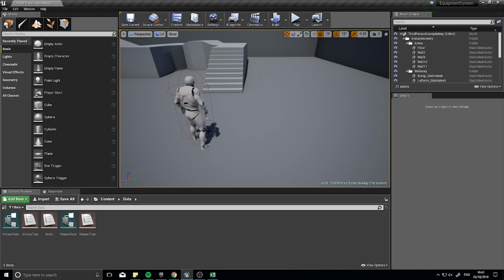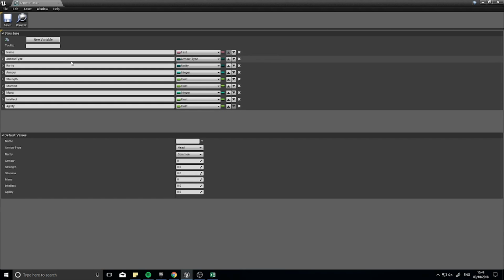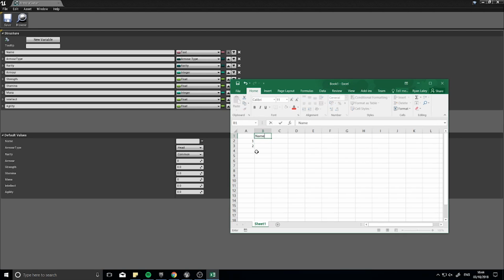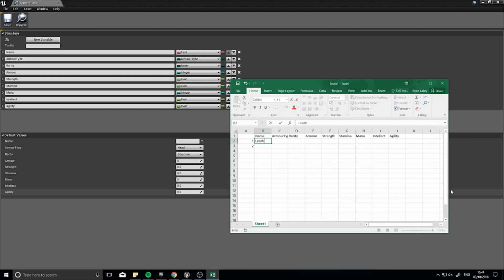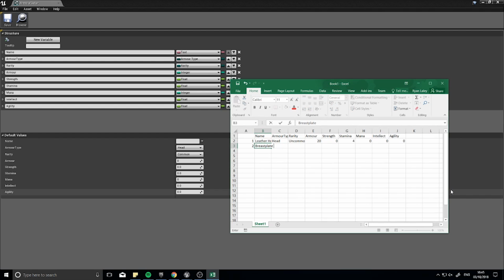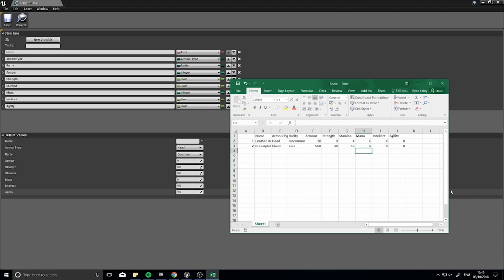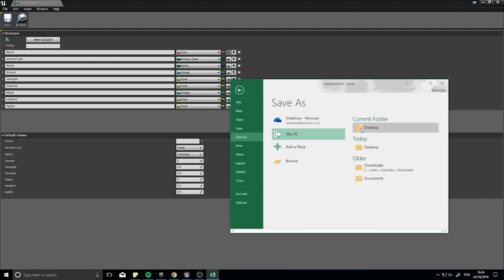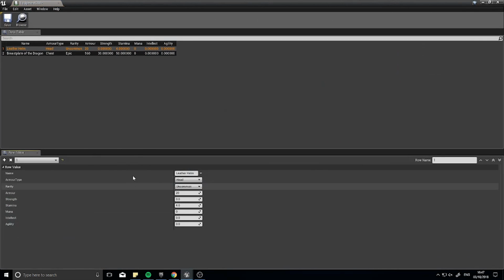Unreal Engine 4 Tutorial - Equipment - Part 5 Equipment Data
A short part of the series this episode as we set up the CSV required to store our data for each item in our game.